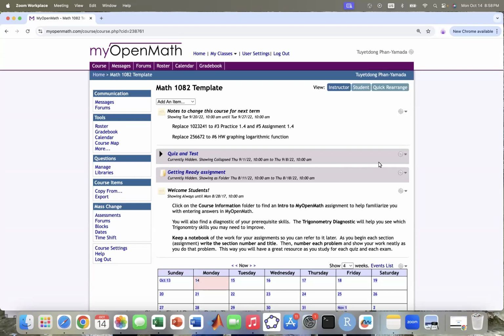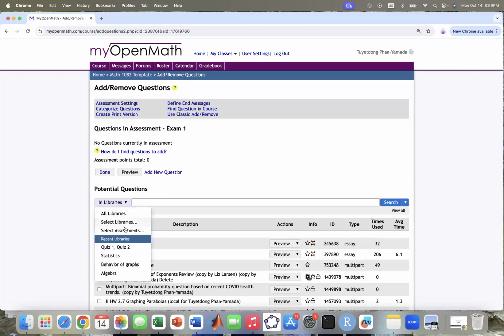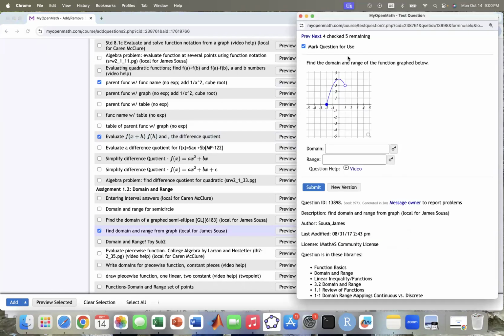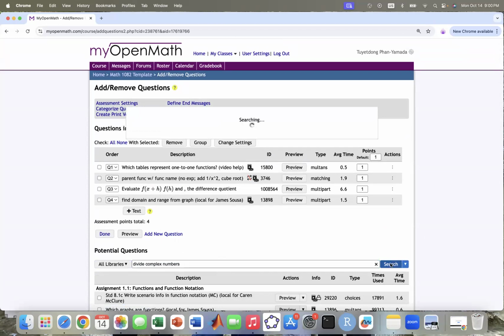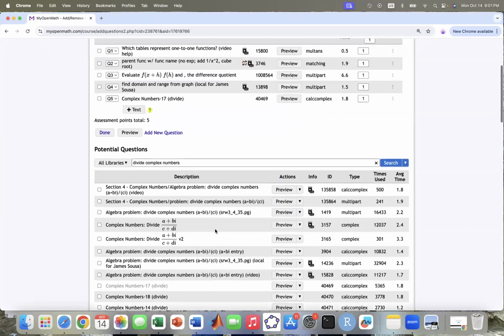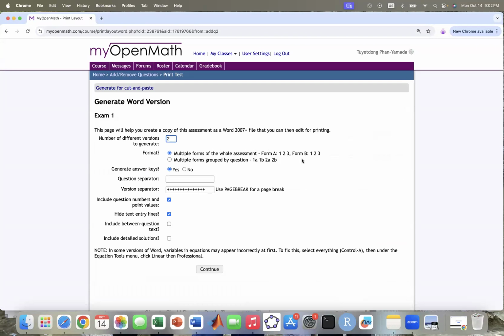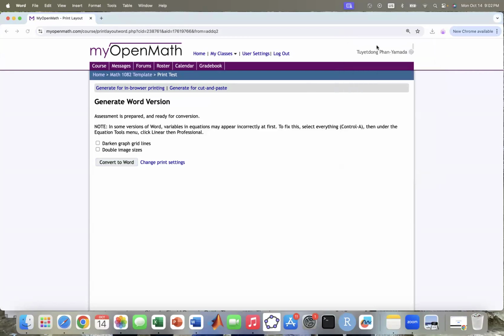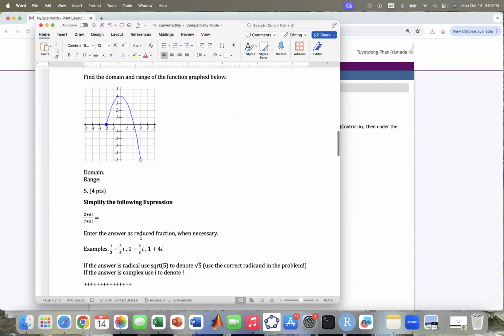How to create multiple printing assessment versions on MyOpenMath